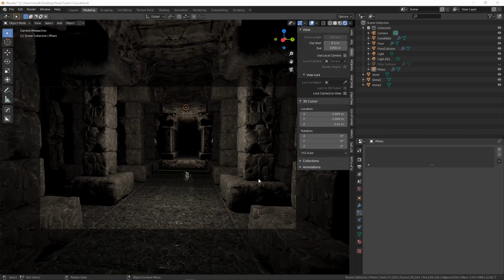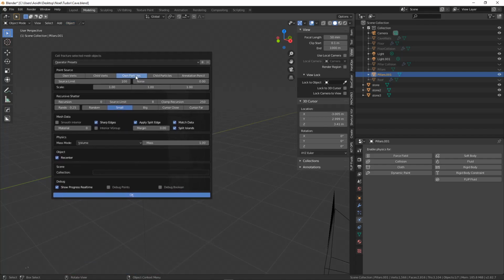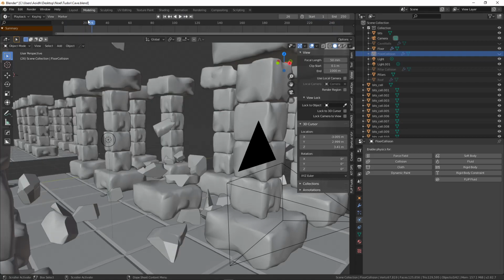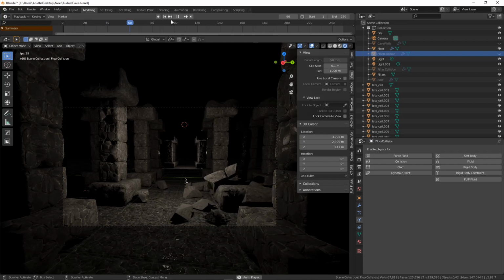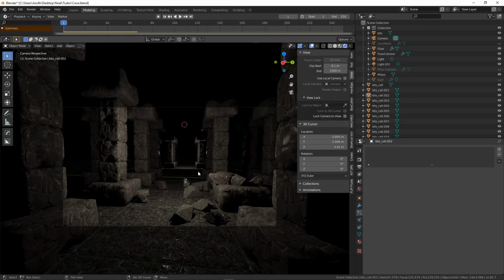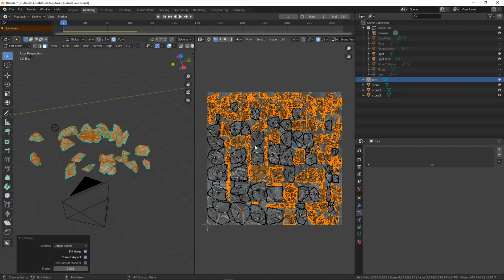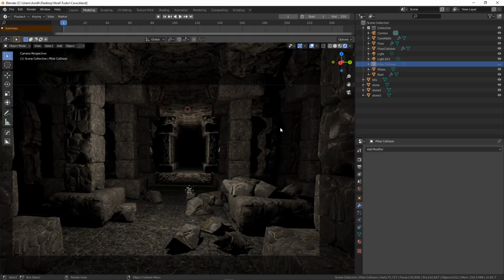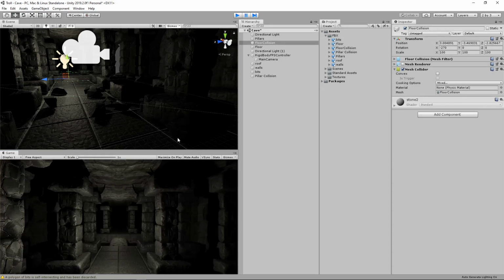Blender 2 8 Cell Fracture Blender to Unity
Using the Cell Fracture tool to destroy an environment and place the pieces into unity